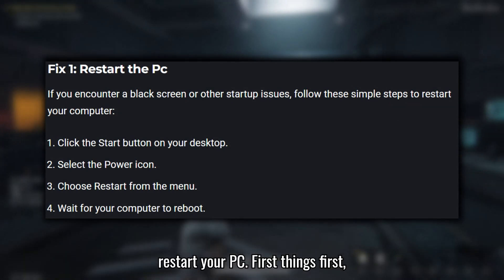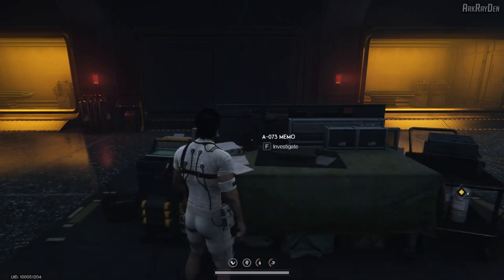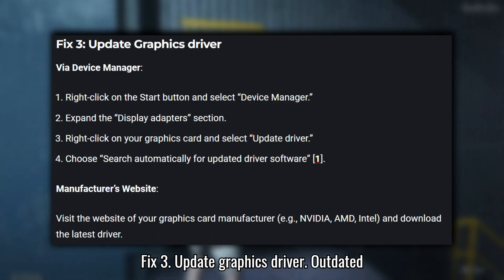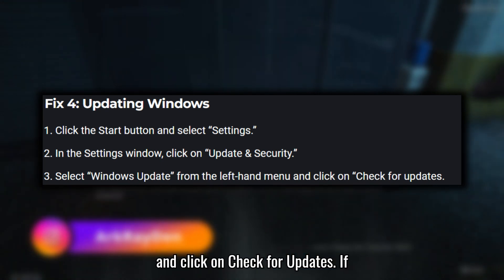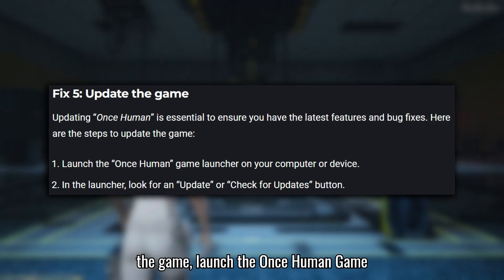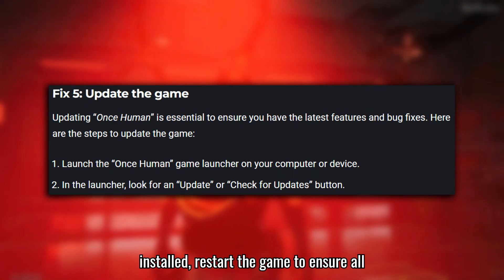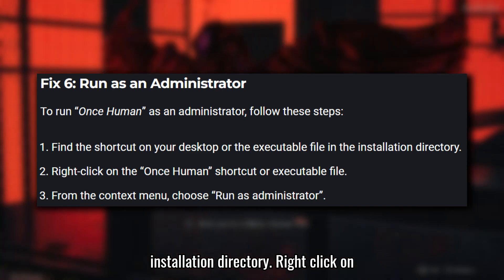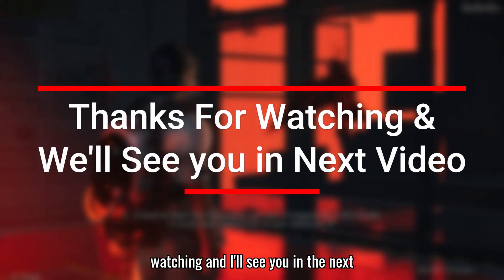How to Fix Once Human Not launching and Startup Issues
Fix Once Human Not launching and Startup Issues

Have you trouble getting your "Once Human" game to launch or facing startup problems? Don’t worry, we’ve got you covered with effective solutions to get you back into the game quickly. Follow these step-by-step fixes to resolve this issues:

Fix 1: Restart Your PC
If you’re encountering a black screen or any startup issues, restarting your computer can often resolve these. Simply click on the Start button, select the Power icon, choose Restart, and wait for your PC to reboot.

Fix 2: Close Background Applications
Background applications can sometimes interfere with game startup. Open Task Manager (Ctrl + Shift + Esc), go to the "Processes" tab, identify non-essential applications, and end tasks for each one to free up system resources.

Fix 3: Update Graphics Driver
Outdated or faulty graphics drivers can cause games not to launch properly. Update your graphics driver either through Device Manager by right-clicking on your graphics card under "Display adapters" and selecting "Update driver," or visit your graphics card manufacturer’s website for the latest driver.

Fix 4: Update Windows
Keeping your Windows system updated is crucial for optimal game performance. Go to Settings, click on "Update & Security," then select "Windows Update" and click "Check for updates.

Fix 5: Update the Game
Ensure you have the latest version of "Once Human" installed to benefit from bug fixes and new features. Launch the game’s launcher and look for an "Update" or "Check for Updates" button to download and install any available updates.

Fix 6: Run as Administrator
Running "Once Human" as an administrator can sometimes resolve permissions-related issues. Find the game’s shortcut or executable file, right-click, and select "Run as administrator" from the context menu.

Timestamps:
00:00 - 00:21  Introduction
00:21 - 00:41  Restart the Pc
00:43 - 00:51  Closing Background Applications
00:53 - 01:01  Update Graphics Driver
01:03 - 01:28  Update Windows
01:29 - 02:00  Update the game
02:01 - 02:28  Run as an Administrator